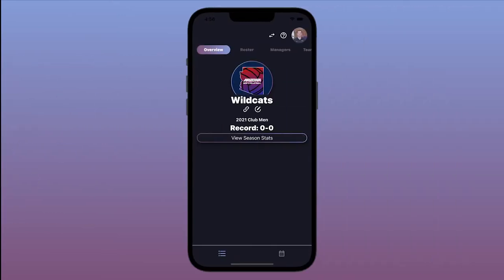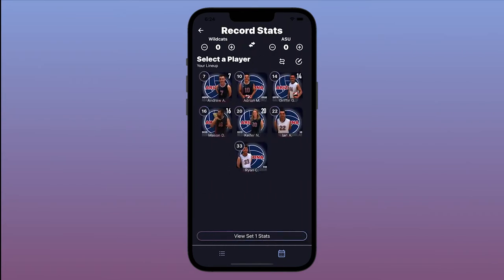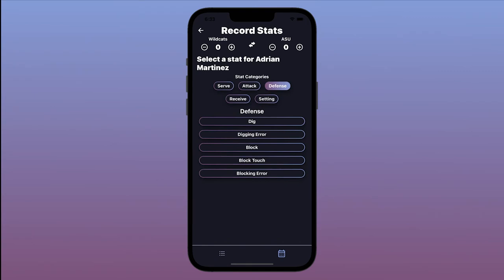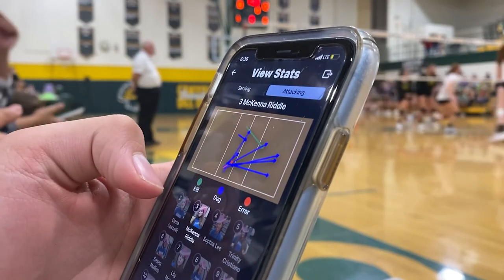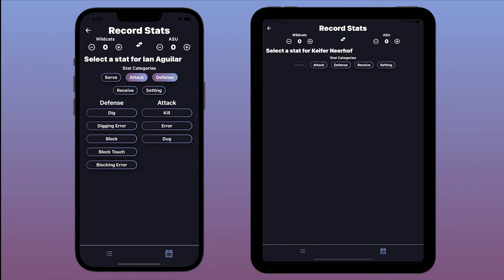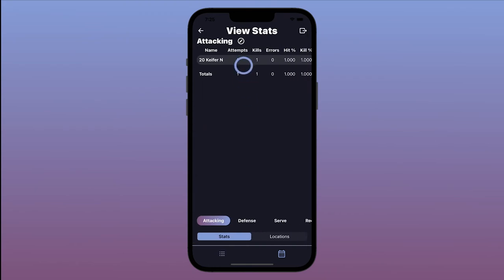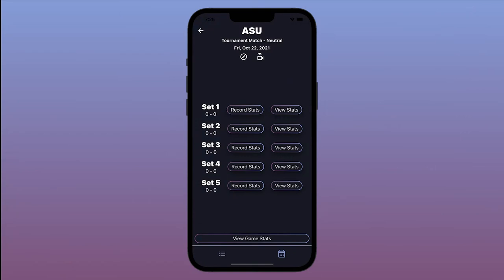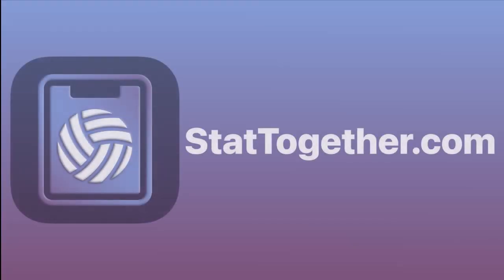3. Record and View Stats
This is the third tutorial in a series of tutorials for Stat Together: Volleyball.

In this tutorial, learn how to record and view stats.

To learn more and try Stat Together, visit StatTogether.com